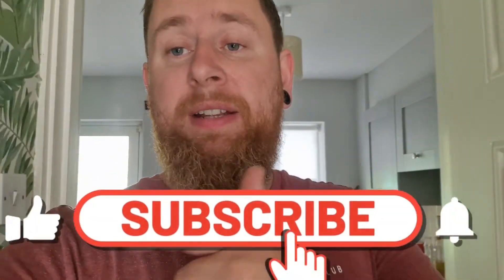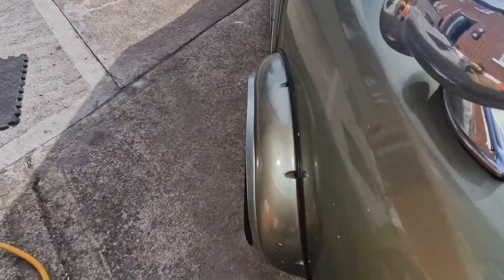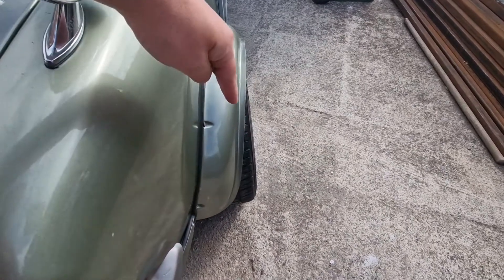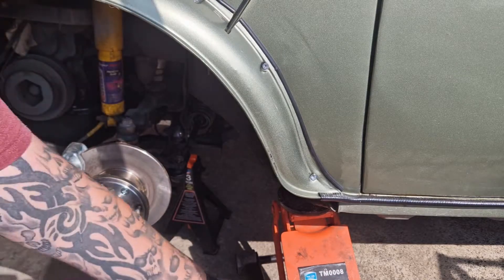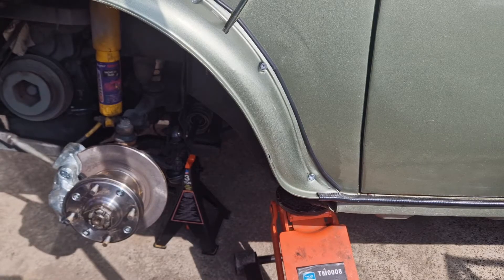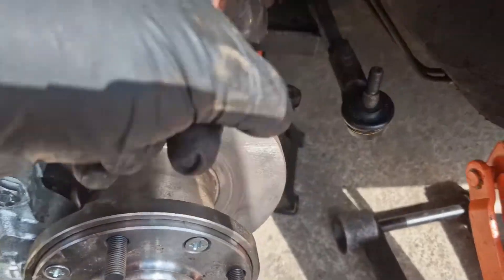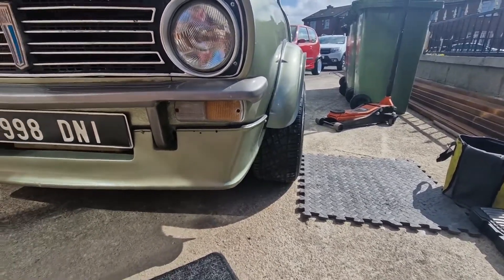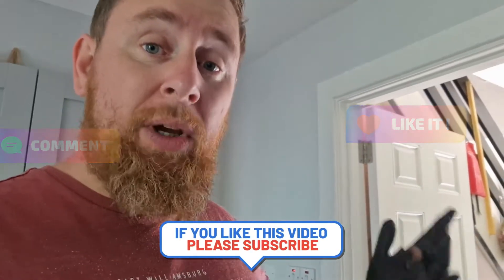HOW TO | ALLSPEED VTEC MINI | CAMBER ARM ADJUSTMENTS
In todays video we dive into the minis lower control adjustable camber arms :) Have i cracked it or failed miserably :/ lets see

hit me up for merch!  every penny and cent goes into everything I do on the channel guys :) so I appreciate all of you for your support 🙏 ❤

thanks for the music YOUTUBE

live the dream guys! and dream it big ;) and BE DEDICATED